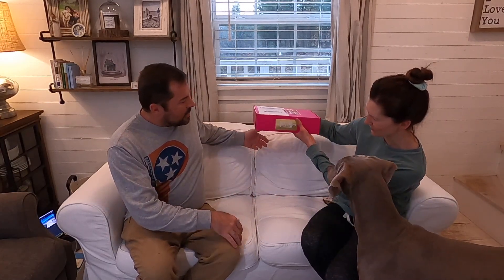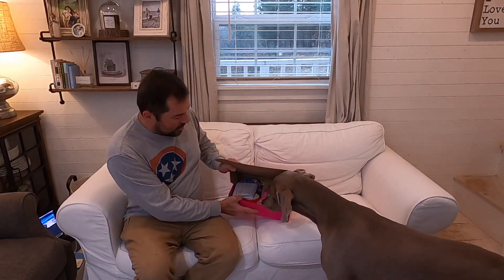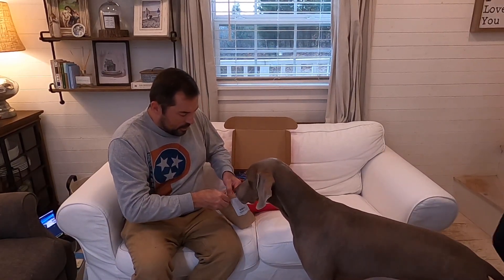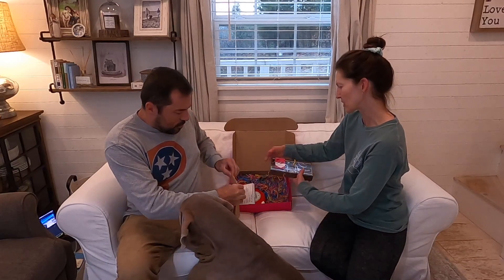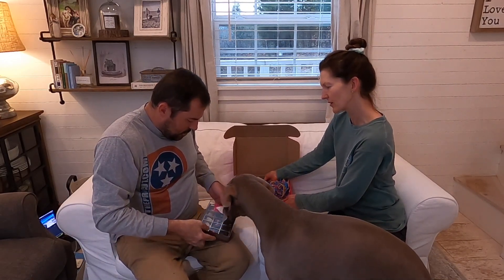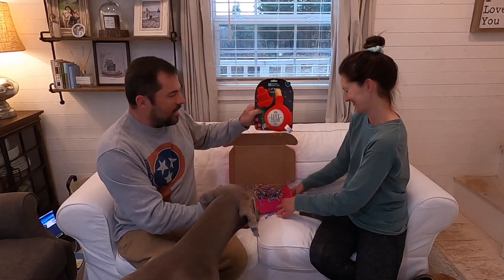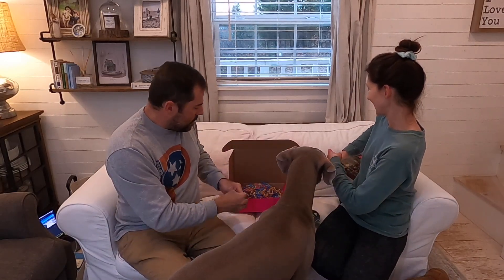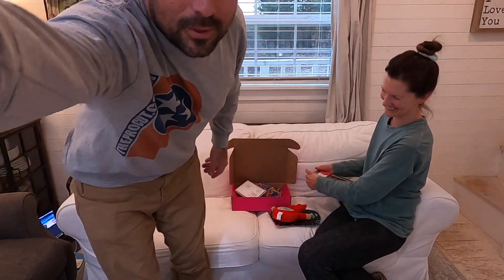Be my Valentine Dog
Donovan gets a Valentine treat

**You can to help support TheProCut, and it won't cost you a dime. use the links below when shopping on Amazon

Work Sharp Ken Onion edition
Sunny ROW-N-RIDE
Purple Panda mic
Mavic Mini fly more
EMAX tinyhawk RTF
Mora basic 511 knife
Garmin instinct
Zugu iPad alpha case
GasOne B-5150 Outdoor Burner
Bayou Classic 32-Quart SSt Turkey Fryer:
GoPro HERO8 bundle
mavic iPad mount

Mavic Mini2 fly more
GoPro HERO9 bundle